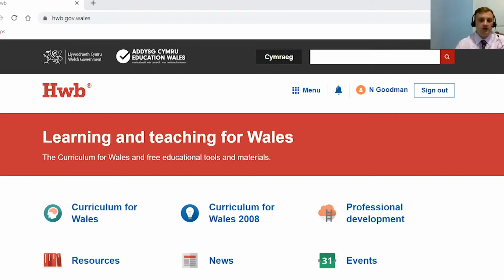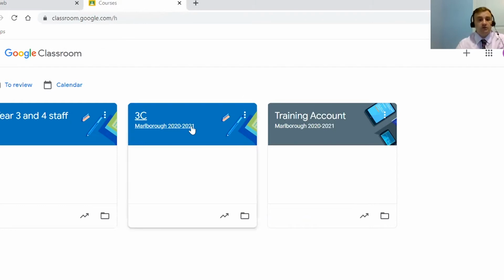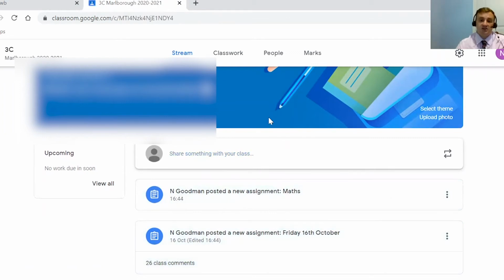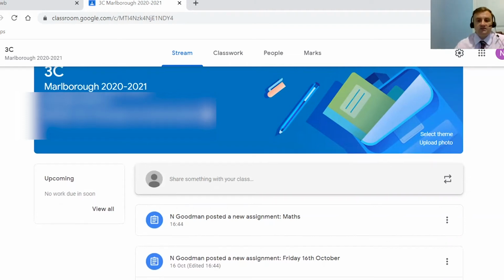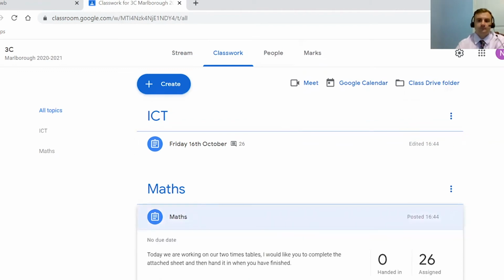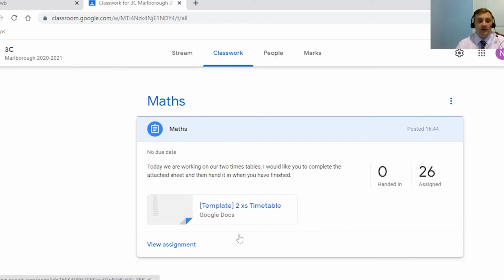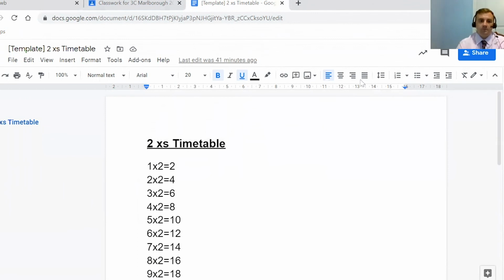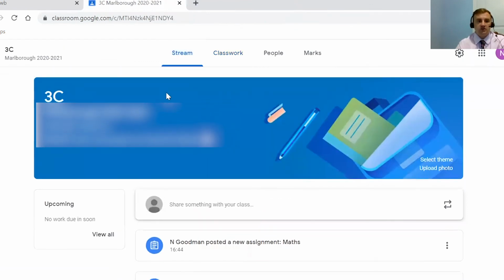"How to use Google Classroom" with Mr Goodman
A video walkthrough for parents